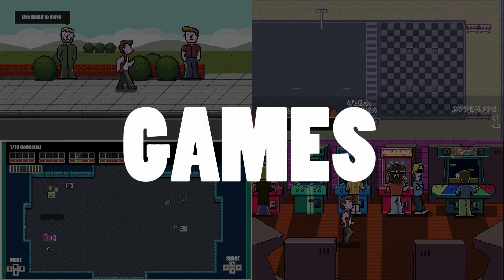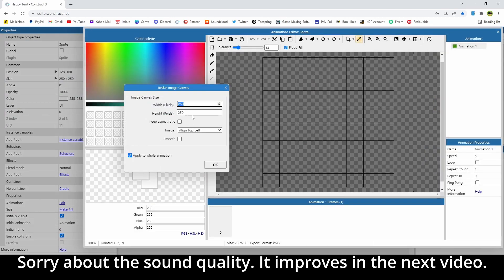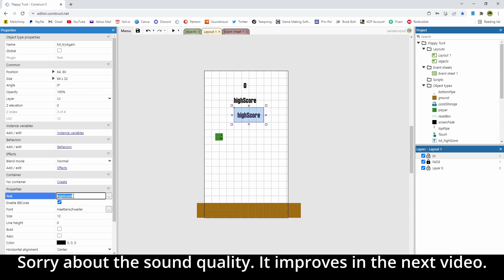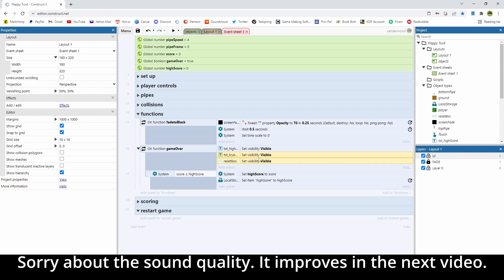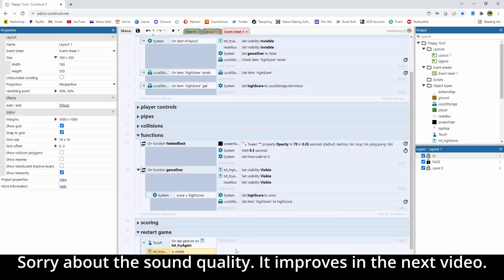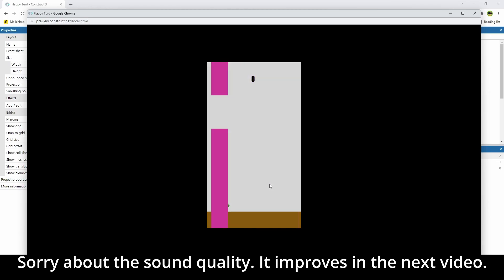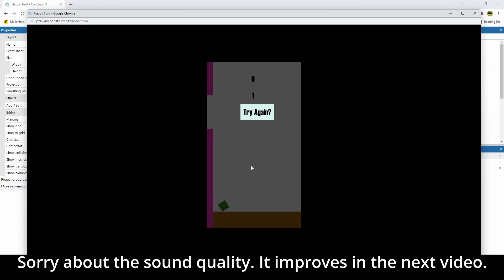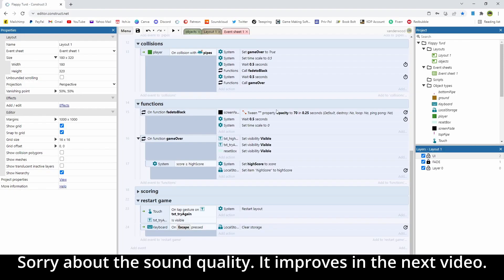How to make a mobile game with construct 3 - S1 E5 - Flappy Bird Clone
1. GAME DEVELOPMENT

2. INDIE GAMES OF THE WEEK

3. ORION'S THRONE DEVLOG